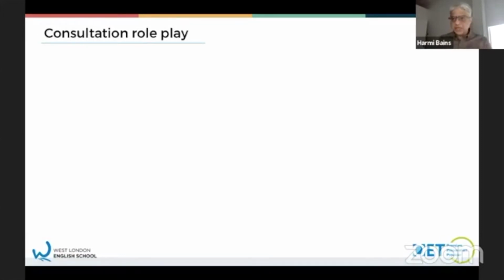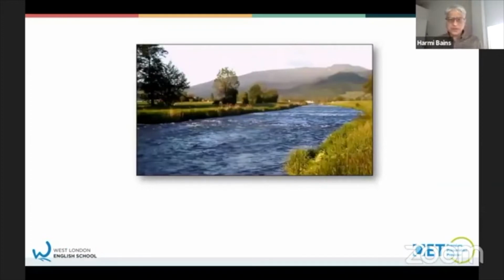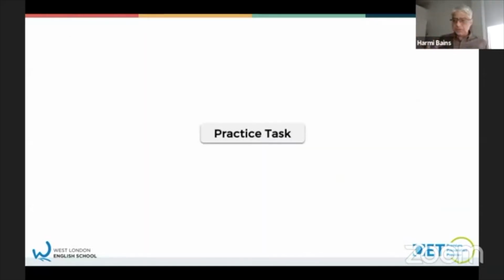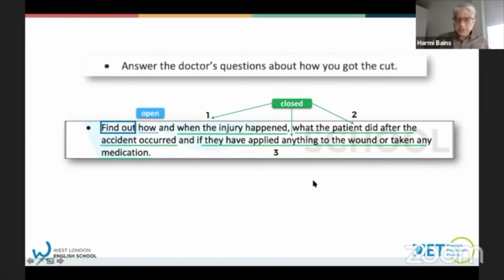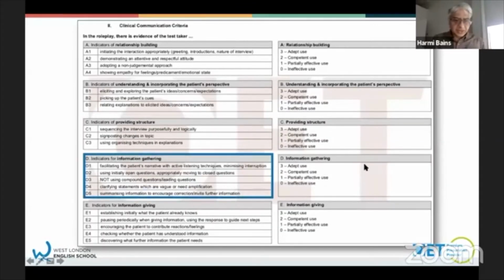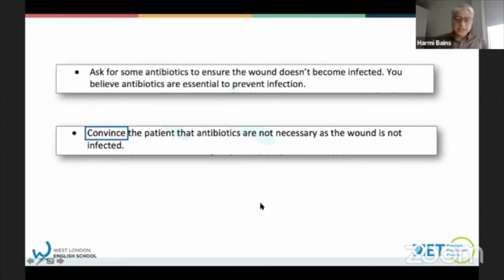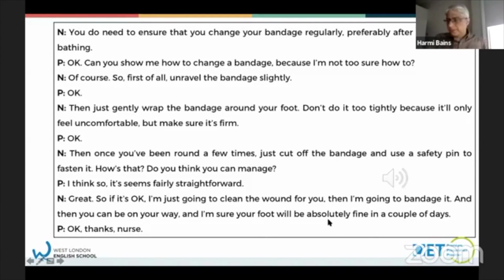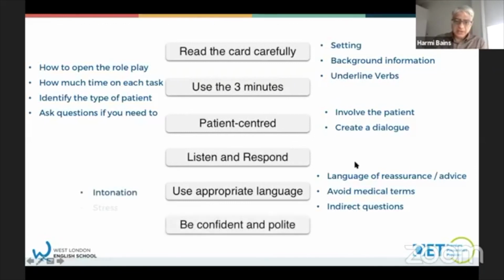OET Speaking Criteria @ West London English School - Facebook live - Occupational English Test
You might be wondering, ‘How is the OET speaking marked?’. In this lesson, Harmi explores the OET speaking marking criteria so that you know how to achieve top marks in the OET speaking sub-test.

This lesson was originally recorded live as part of OET All Stars for the official OET facebook page on 11th May 2021.

This topic is covered in much more detail on our OET London course (face-to-face) and OET online courses, which have brand new OET exam practice papers and materials. Start your OET preparation with us today.